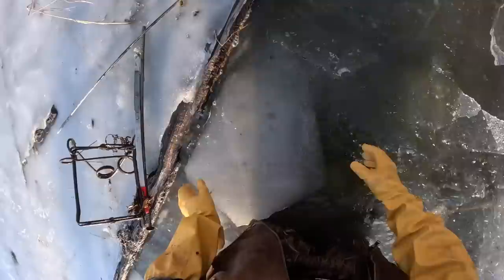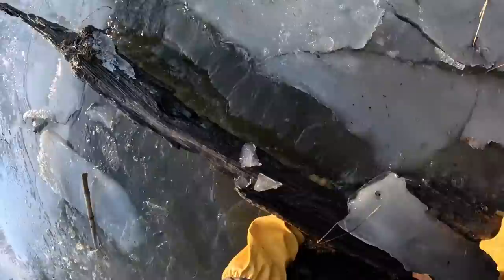Trapping the iowa beaver pond series (we got the mink)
MAILING ADDRESS
TRAPPER J